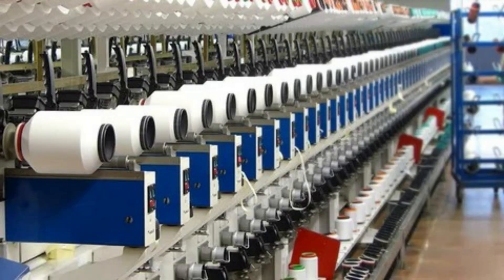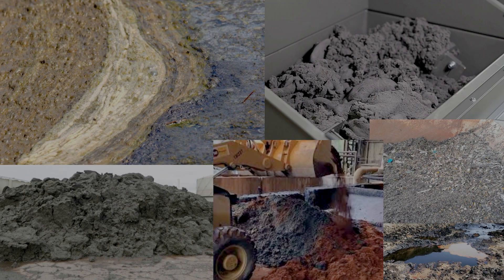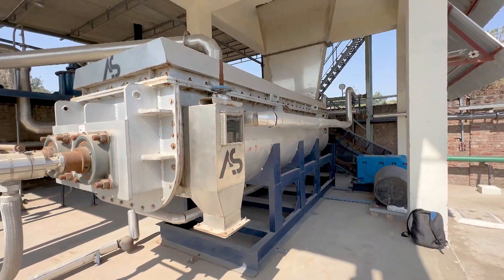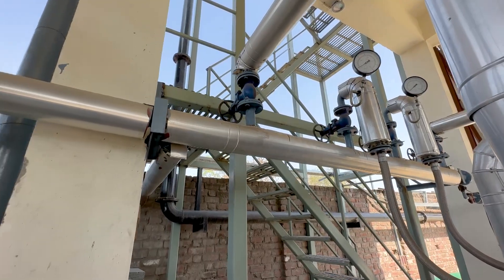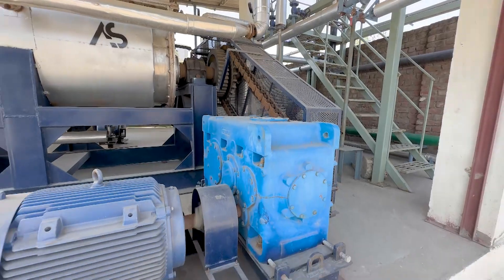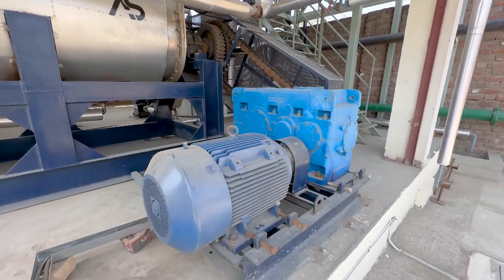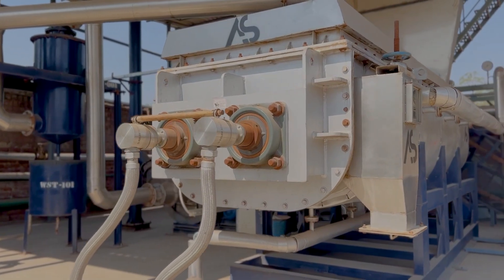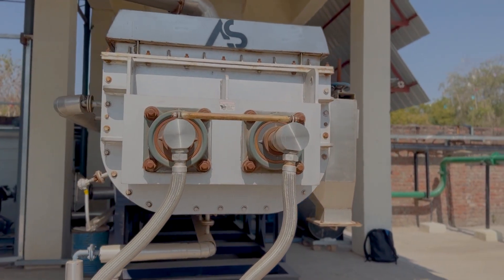Paddle Dryer Working Plant in Textile Industry | Textile Sludge Drying Solutions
Watch how AS Engineers' Paddle Dryer Plant efficiently dries textile sludge for safe disposal, allowing our leading textile industrial client to focus on producing high-quality textiles. With a capacity of 500 kg/hr, this plant uses steam as the drying media and is equipped with advanced control systems and safety features to safely handle the sludge.

The result is a dried sludge that meets all necessary regulations and is safe for disposal. Contact AS Engineers today for a quote, and let us help you find the most efficient solution for your sludge drying needs.

Time Stamps

0:00 - Intro
0:06 - Problem
0:21 - Solution
0:34 - Paddle Dryer Info
1:50 - Consultancy
2:03 - Website

If you have any questions or would like to learn more about how our technology can improve your industrial process, get in touch with us at:

AS Engineers
Address: Plot No-514, Phase-II, Near Vatva Railway Station, G I D C, Vatva, Ahmedabad, Gujarat 382445